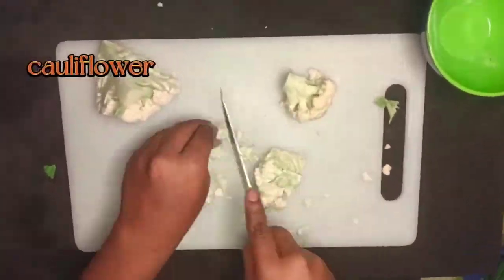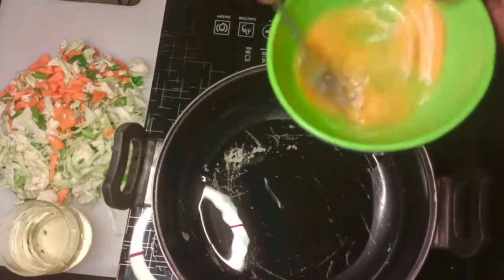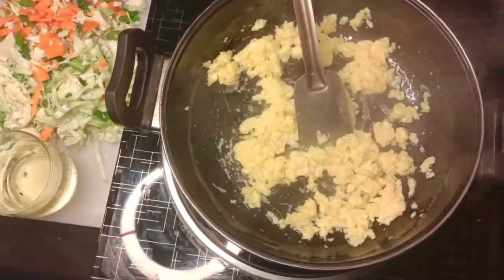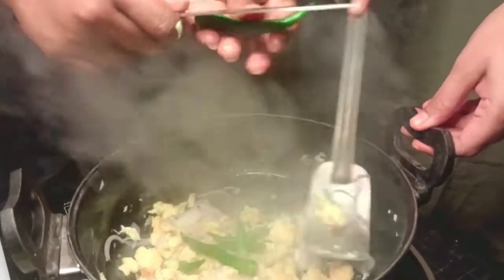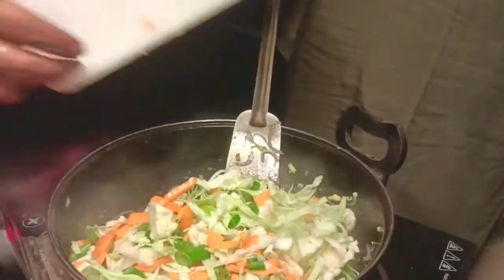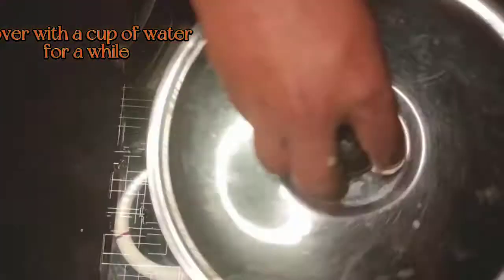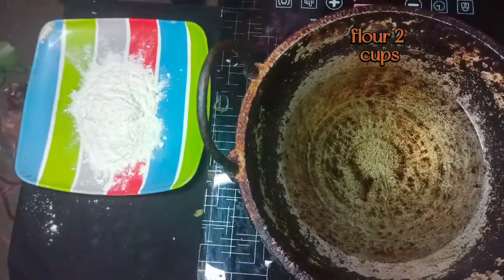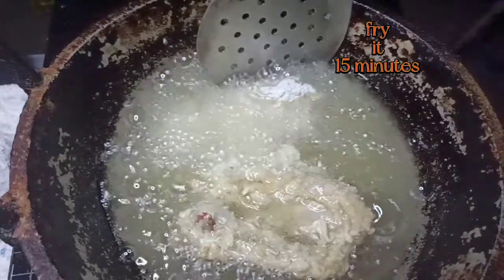How to cookes crispy chicken with fried rice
Hey guys there is your wonder chef in shalin's kitchen:
Today we cooked crispy chicken and fried rice:
Fried rice;
1/cauliflower
2/carrot
3/cabbage
4/onion leaves
5/egg
6/onion and green chilli
7/oil
8/soybean
Crispy chicken;
1/chicken
2/egg
3/sour yogurt
4/ginger garlic paste
5/hot spice
6/salt
Needs to Fry;
1/flour
2/corn flour
3/salt

l

#: chicken
fried rice
love platter
# Steamed
Cabbage Rolls!!